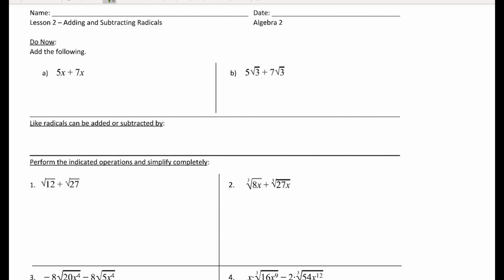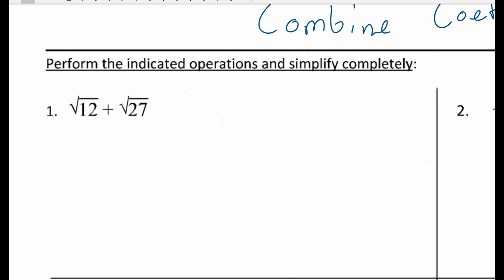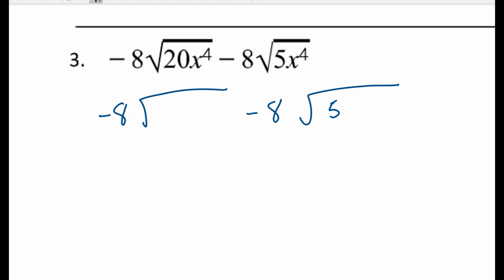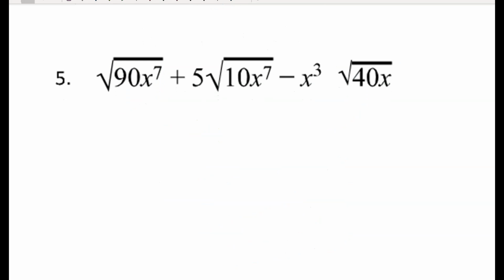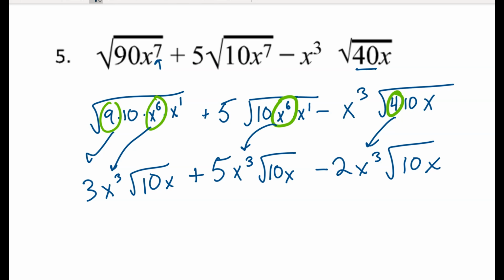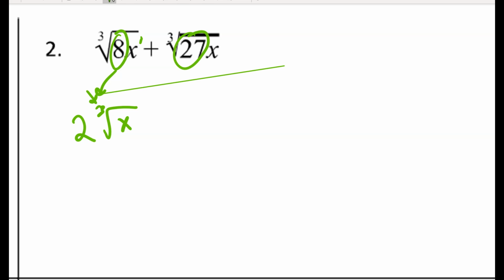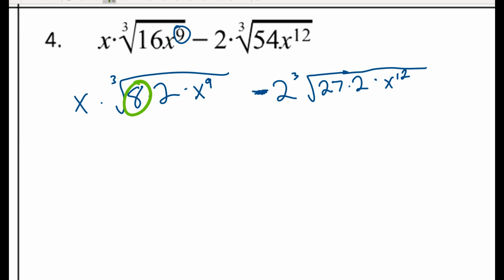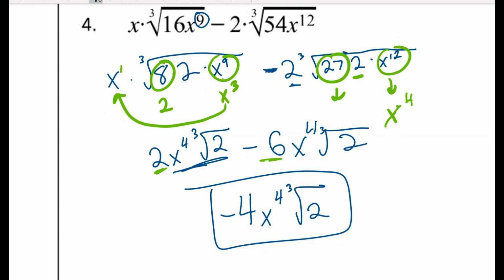Adding and Subtracting Radicals